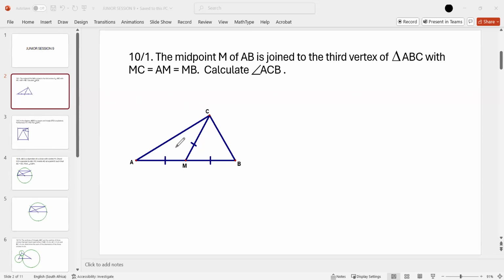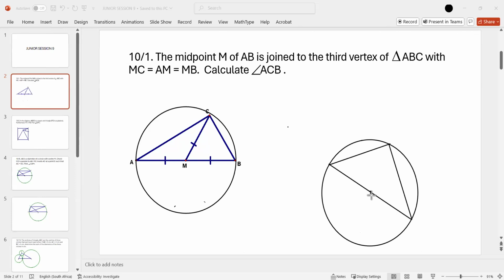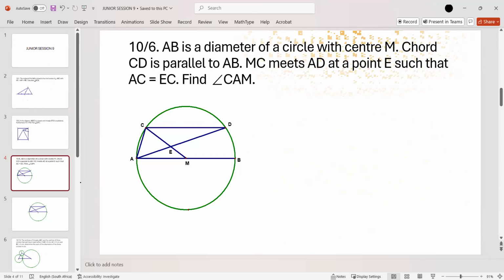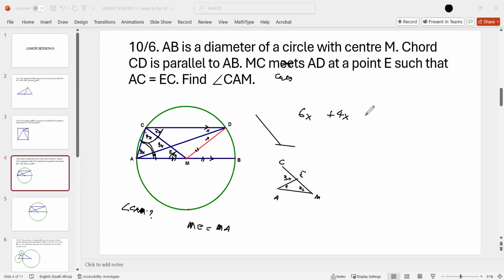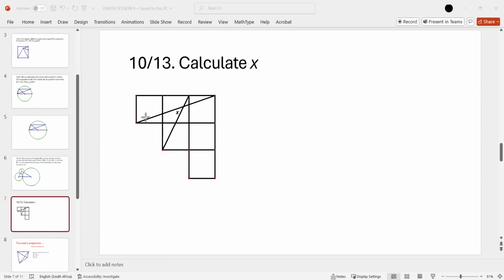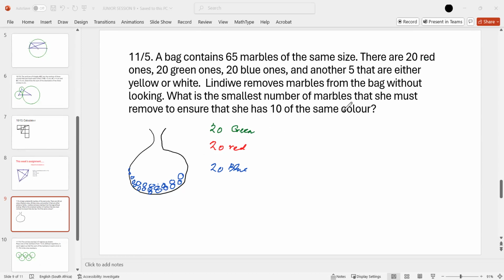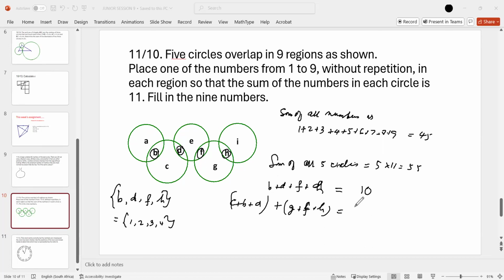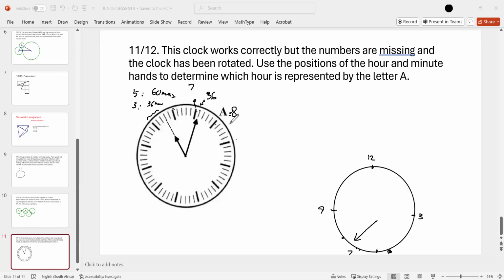S9 - Siyanqoba Mathematics Olympiad Training 24 October 2024 - Grades 8 & 9